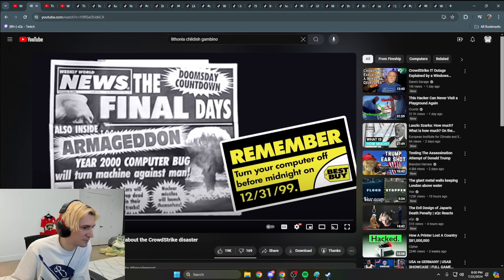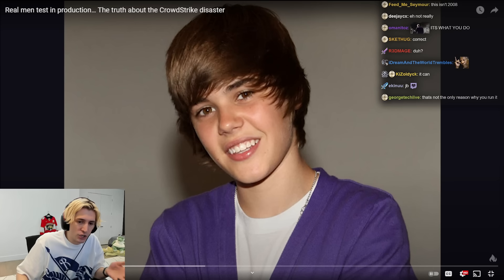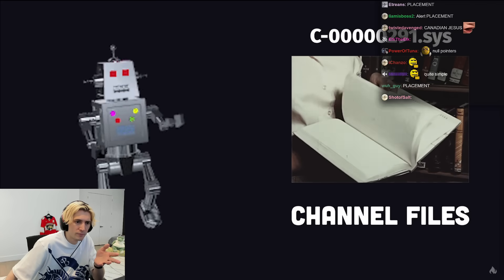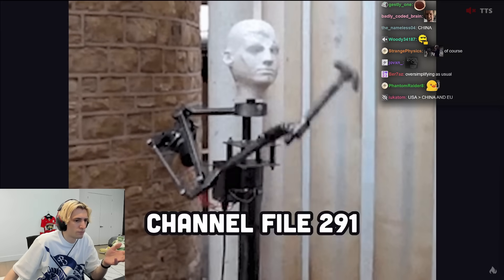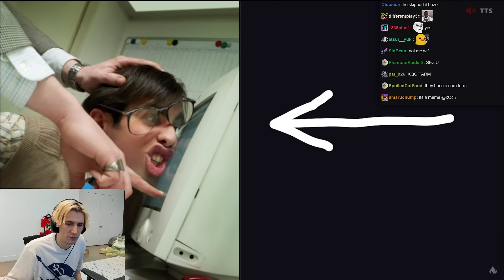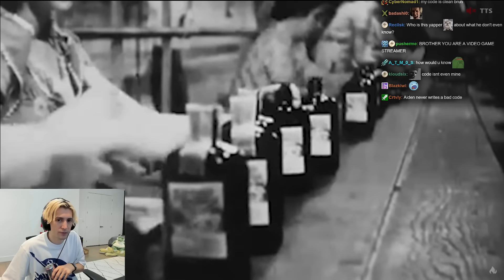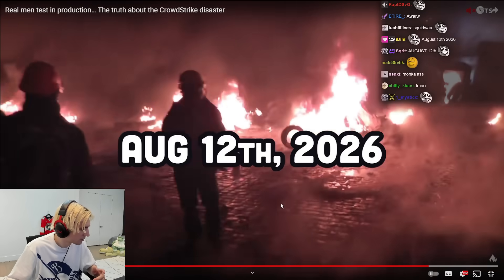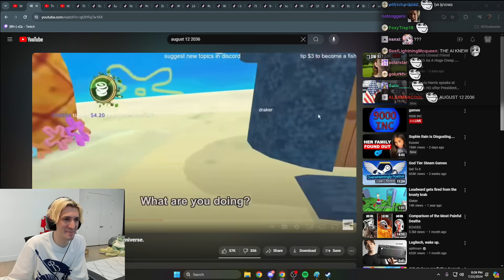The truth about the CrowdStrike disaster | xQc Reacts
Streaming every day on Twitch and Kick!